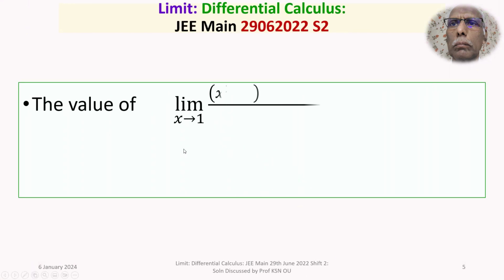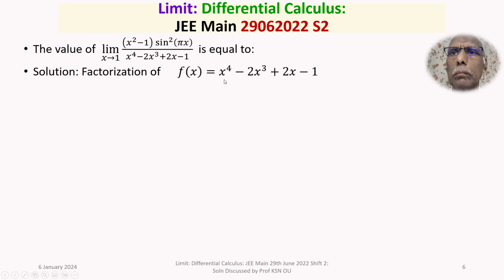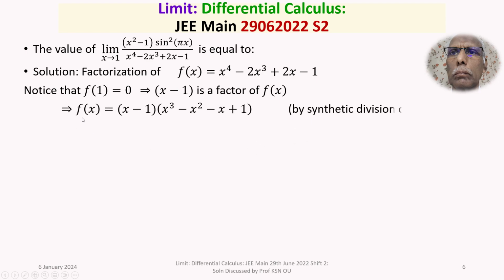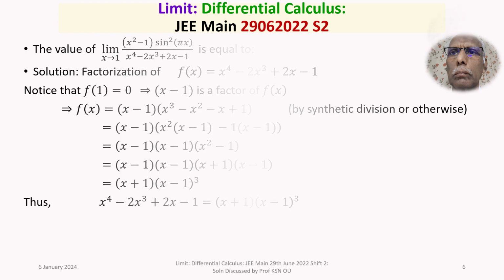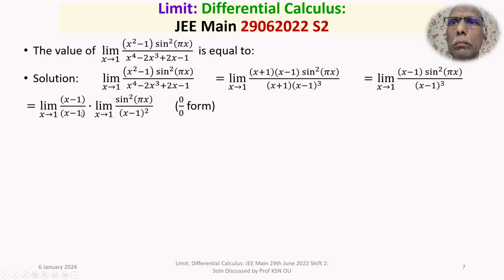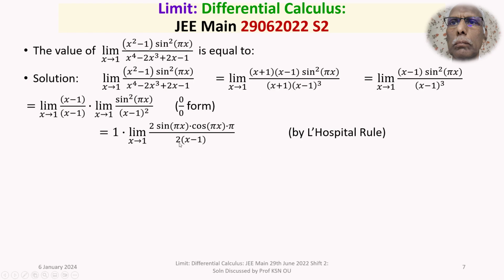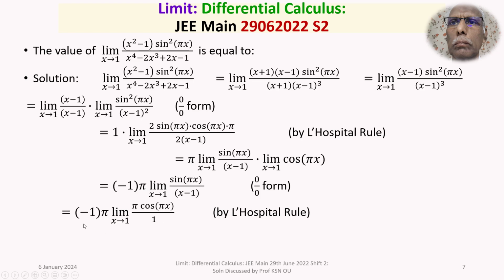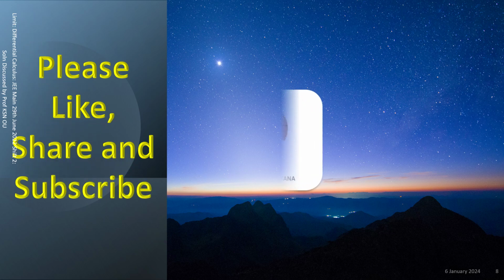Limit: Differential Calculus: JEE Main 29th June 2022 Shift 2: Soln Discussed by Prof KSN OU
The solution of a problem from the section Differential Calculus, that appeared in JEE Main held on 29th June 2022 Shift 2, is discussed in detail.
The problem is to find the limit of a given function as x tends to 1.